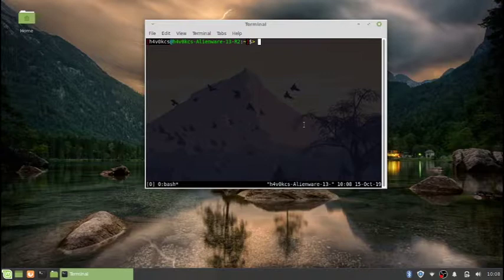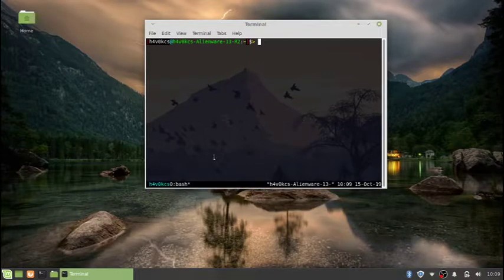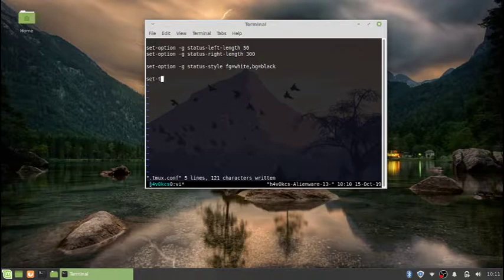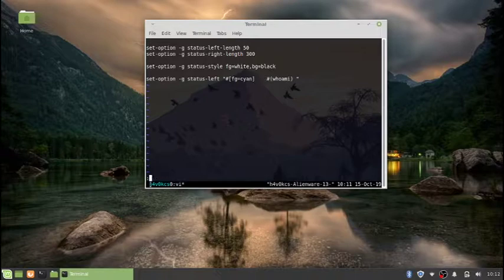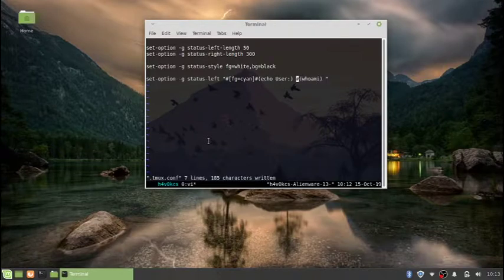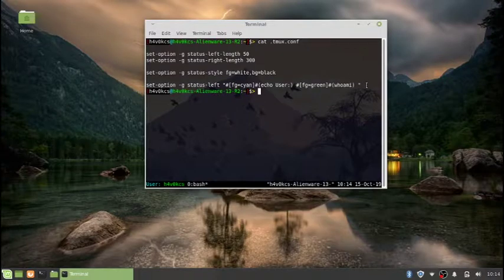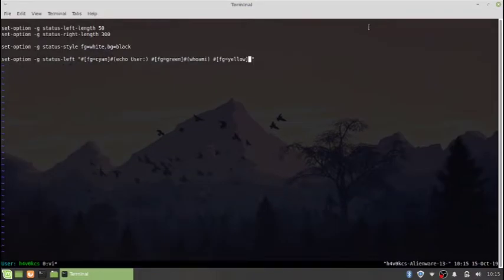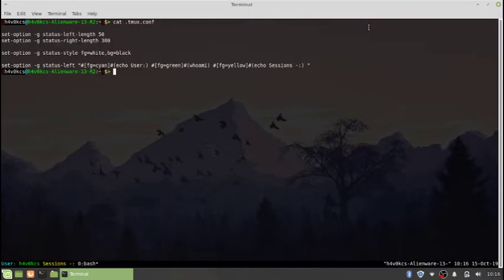Linux Terminal Customization | Tmux Left Status Bar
This is a continuation of customizing your Tmux status bar. This focuses on defining your length limit to avoid truncation, and extracting data from commands to use as arguments for your tmux commands. Enjoy, and good luck to you!

Status Length Options:
set-option -g status-left-length 50
set-option -g status-right-length 300

Status Left Options:
set-option -g status-left "#[fg=cyan]#(echo User:) #[fg=green]#(whoami) #[fg=yellow]#(echo Sessions -:) "

As referenced in the video, this is the link that I have used to teach me what I know.